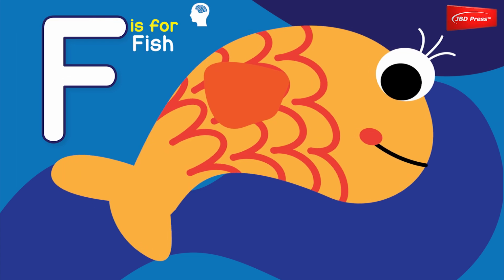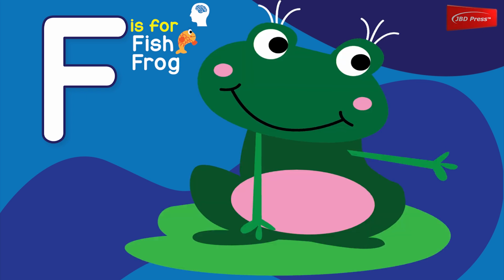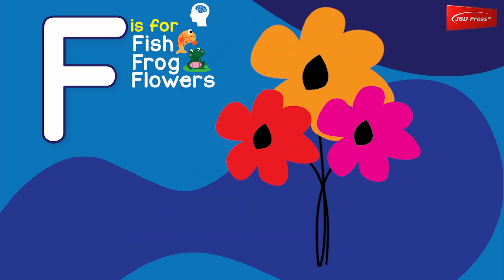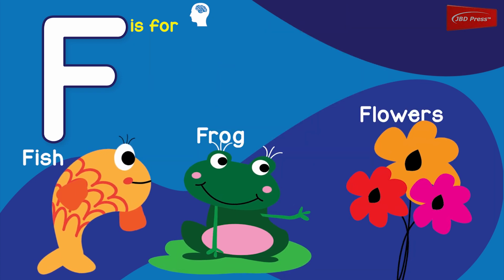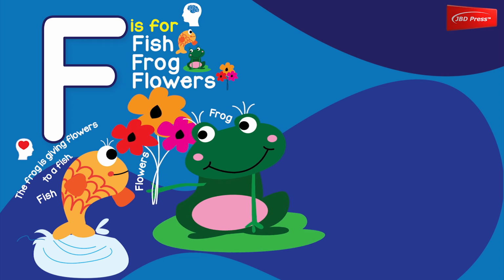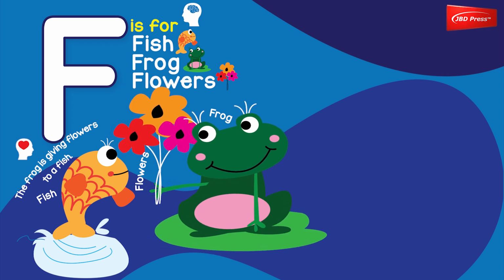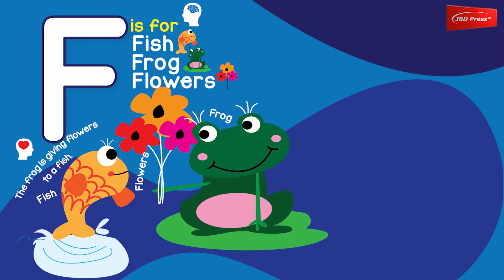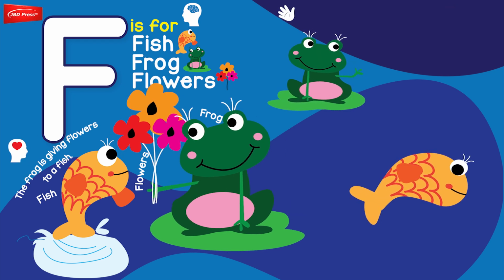Blooming Butterfly-Letter F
Stay with us on this beautiful alphabetical journey, with videos on each letter with fun and vibrant illustrations.

Blooming Butterfly  🦋  is a series based on Bloom's taxonomy to teach your children in a fun-filled way and develop their cognitive, affective, and psychomotor skills!

Learn the letter F !
F is for Fish 🐠 ,Frog 🐸, and Flowers💐!